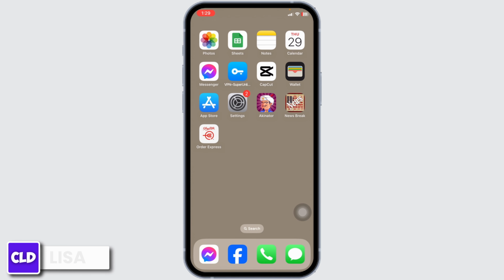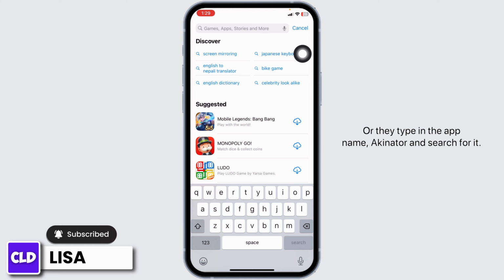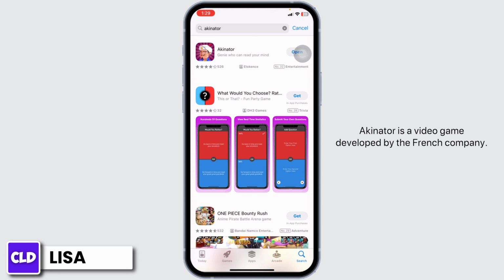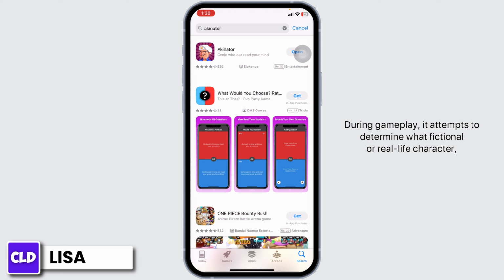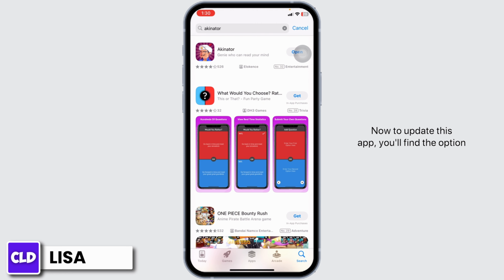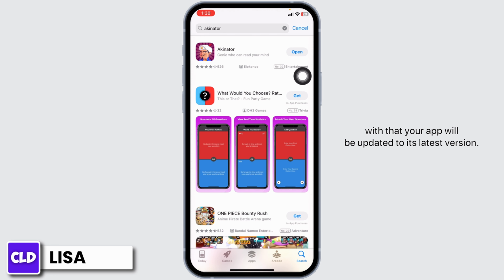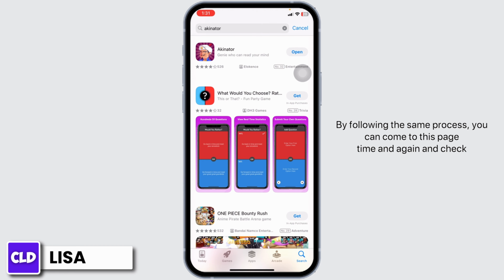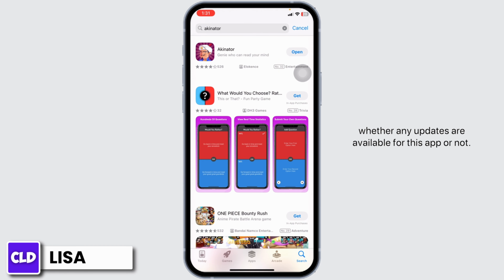How To Update Akinator App 2024 (FULL GUIDE)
Tutorial On How To Update Akinator App 2024.

Welcome to Create Login And Delete! Keeping your apps updated is essential, and in 2024, updating the Akinator app is no exception. Whether you're using an iOS or Android device, this full guide will take you through the steps to ensure you're running the latest version of the Akinator app.

Join us as we explore the process of updating the Akinator app on different platforms, ensuring you have access to all the newest features and improvements.

🔑 Topics Covered:

How To Update Akinator App 2024: Detailed instructions on updating the Akinator app with the latest version for 2024.

How to Update Akinator App iOS: Specific guidance for iOS users on how to update the Akinator app on their devices.

How to Update Akinator App Android: Step-by-step process for Android users to download and install the newest updates for Akinator.

🕒 Timestamps for Easy Navigation:
0:00 - Introduction
0:20 - Updating Akinator App in 2024
0:40 - How to Update on iOS
1:00 - Updating on Android Devices

This guide is designed to keep you up-to-date with one of the most entertaining apps out there. Have any questions or need additional help?